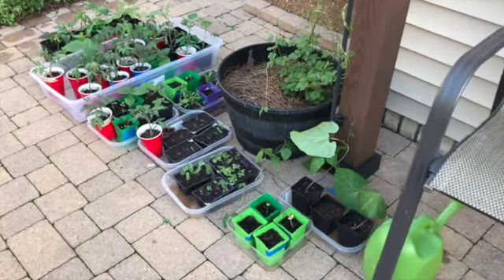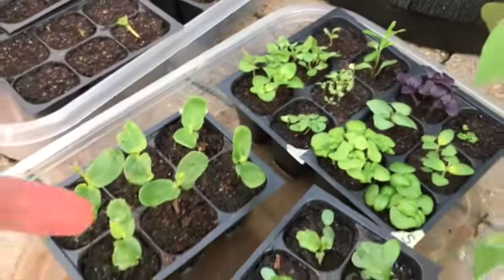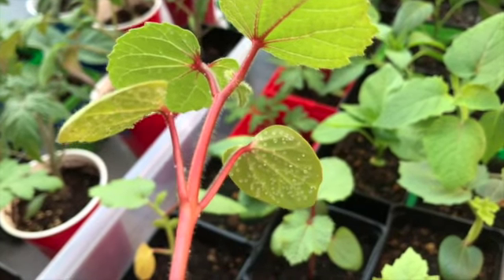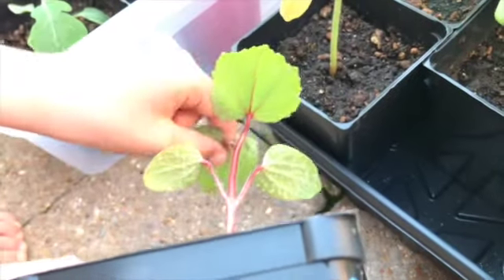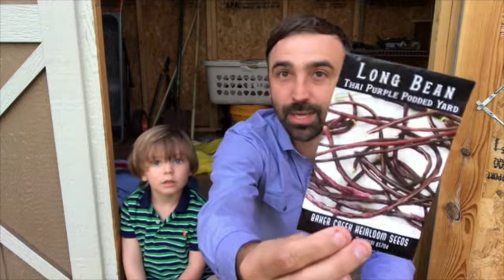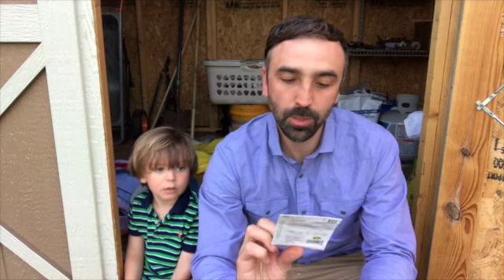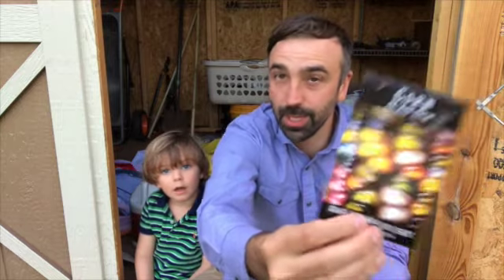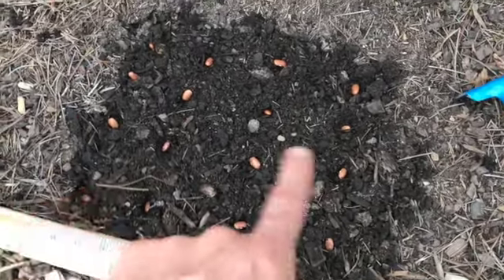Seed Progress: Week 8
Here's all the varieties I'm starting this week! And a quick update of what's growing.